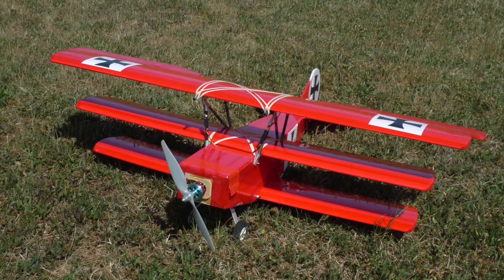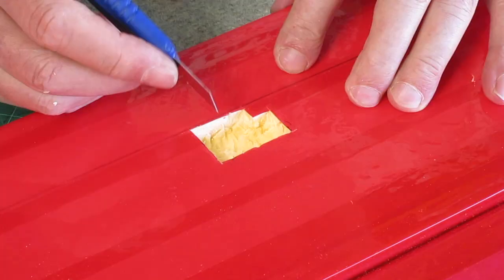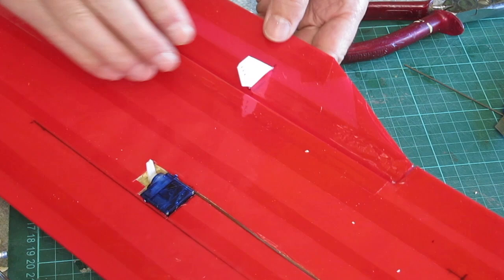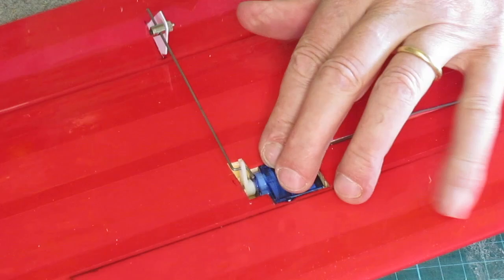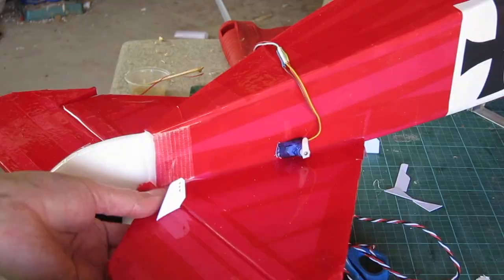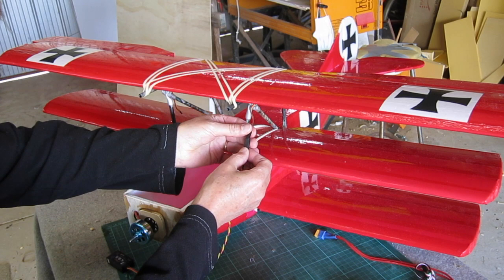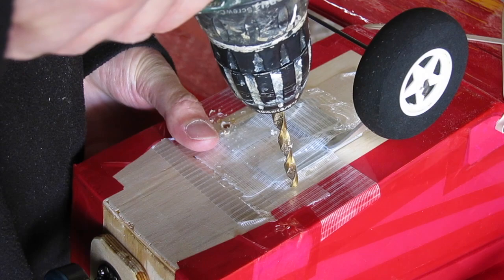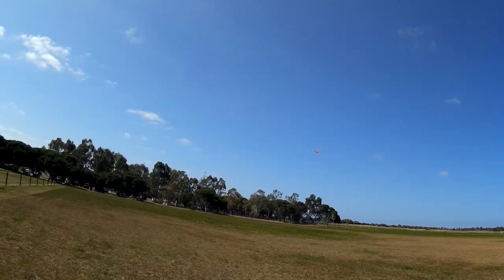Fokker Dr 1 build Part 4 - Electronics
1.1m wingspan Fokker Dr 1 triplane electronics and final fitout. Hextronic DT750 motor, 11 x 5.5" prop, HXT900 servos all round, FrSky 8ch receiver, 40A Plush ESC, 40A current sensor. 3000mAh 3S (just OK) or 4S (recommended). Flying weight 1700g, flight duration 15min slow cruising.